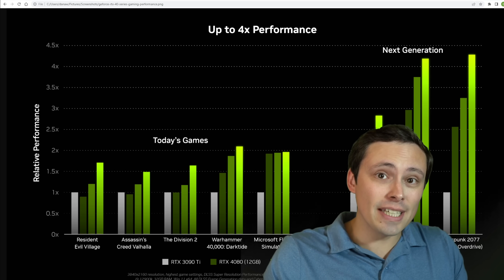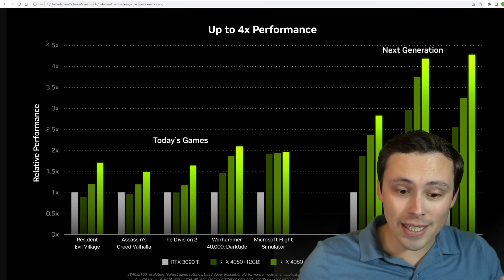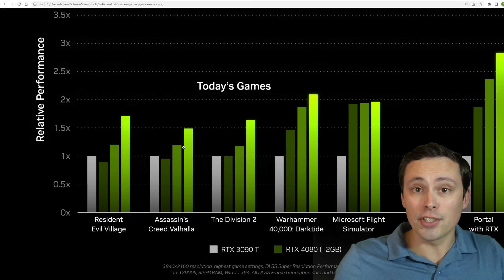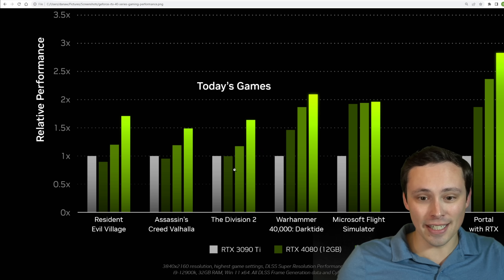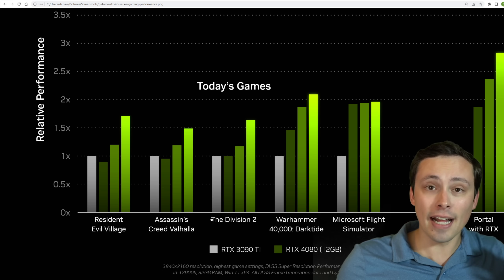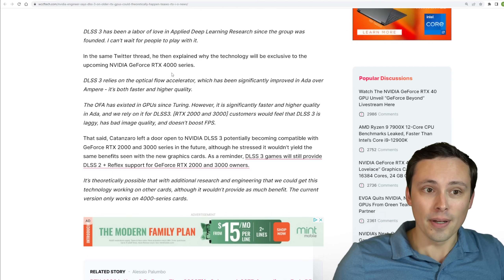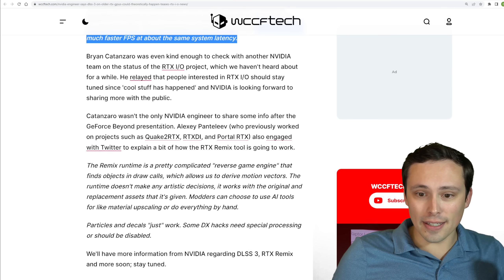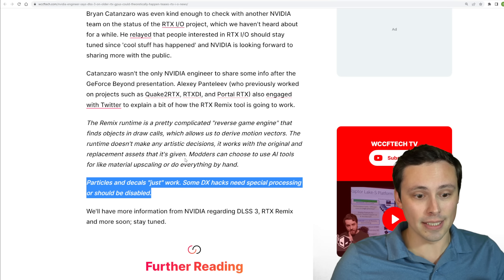DLSS 3 Increases Latency | How fast is RTX 4000 without fake frames?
Most of the RTX 4090 and 4080 performance numbers given in the Ada Lovelace reveal involve DLSS 3 vs DLSS 2 comparisons, which muddy the performance increase. Are we really getting 2-4x performance? And why DLSS 3 frames won't make your game feel faster.

Chapters:
0:00 Intro
0:28 How fast is RTX 4090, 4080 in apples to apples comparison?
7:15 DLSS Latency and previous Gen support discussed by Nvidia  VP of applied Deep Learning